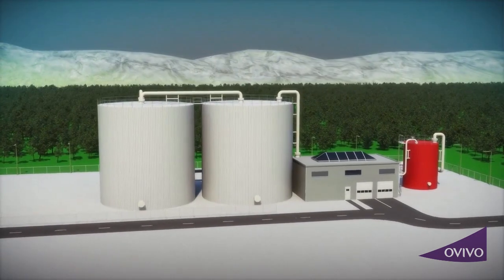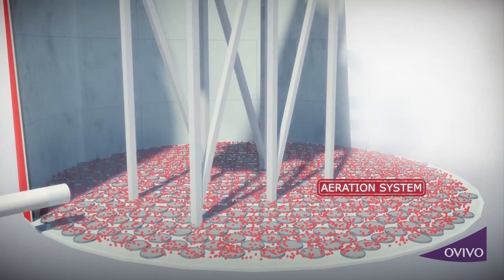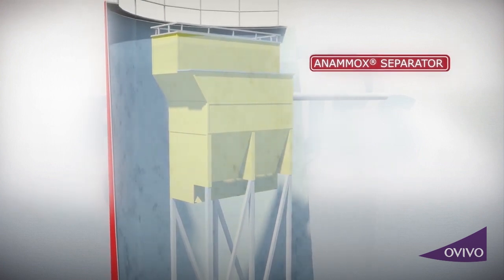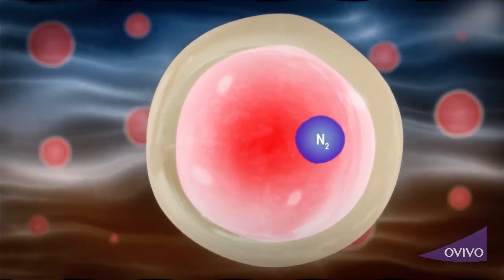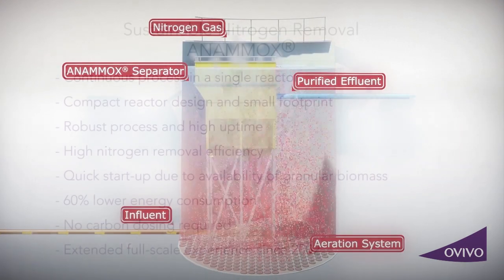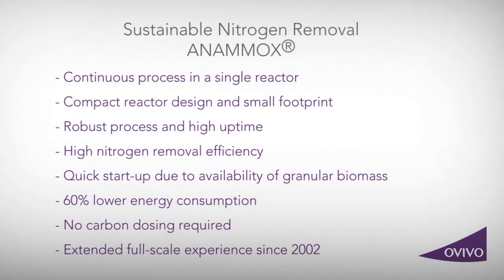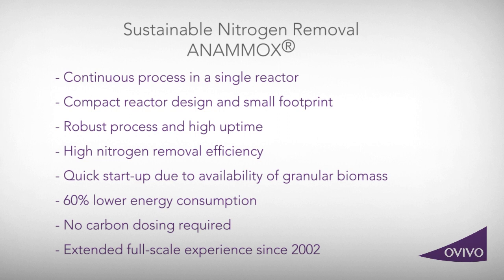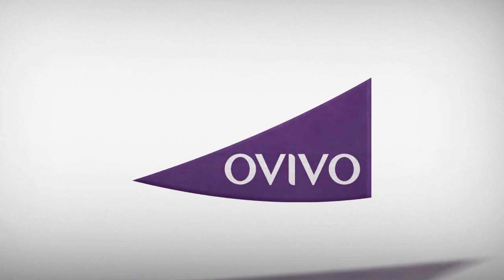The ANAMMOX® Process: a shortcut for the natural nitrogen cycle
The ANAMMOX® Process is a premier process from Ovivo that involves removing nitrogen in a single reactor. Visit ovivowater.com to learn more about this process!